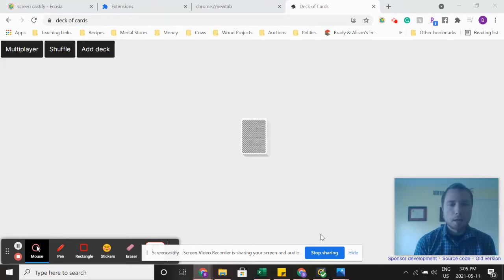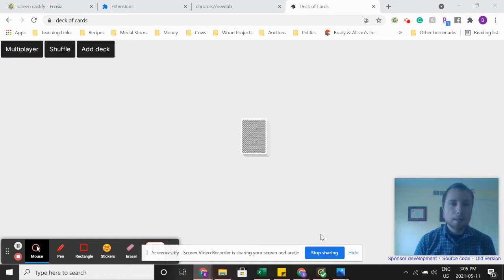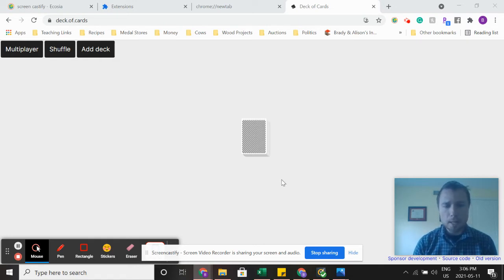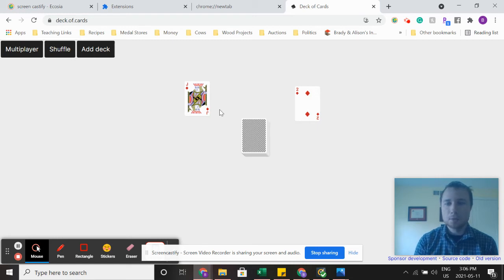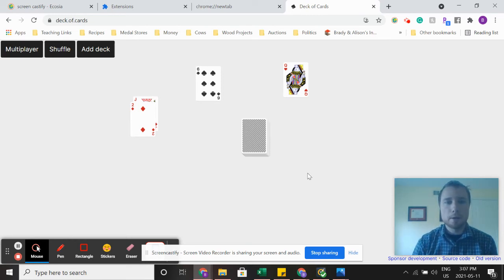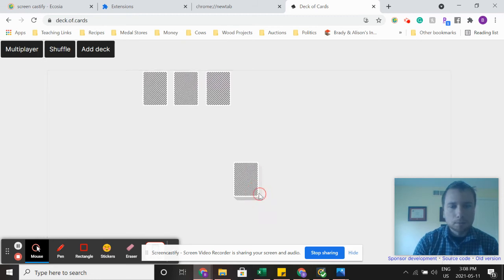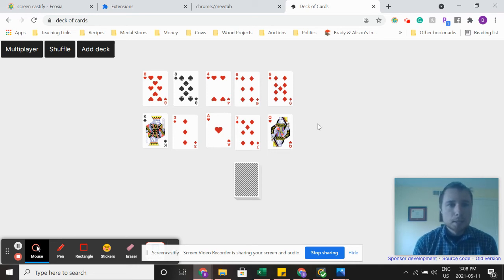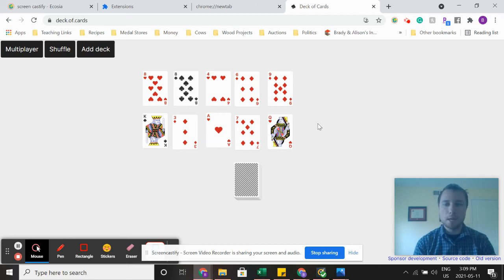Who Will Win? Addition and Subtraction Card Games!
Learn some fun card games with will help with our math facts!